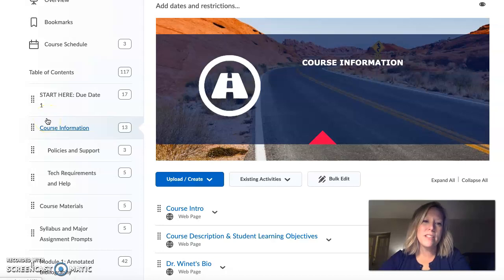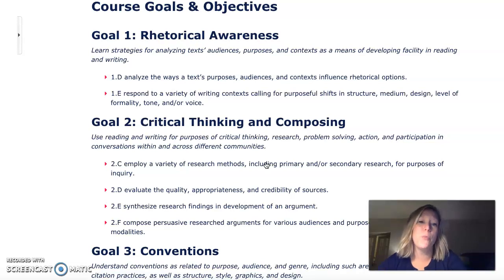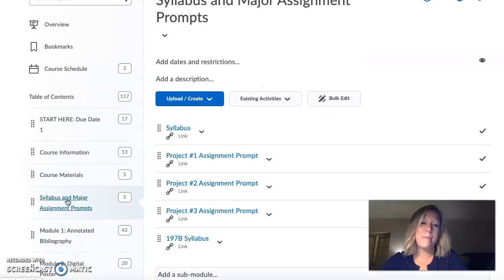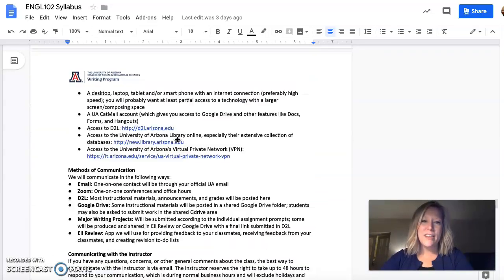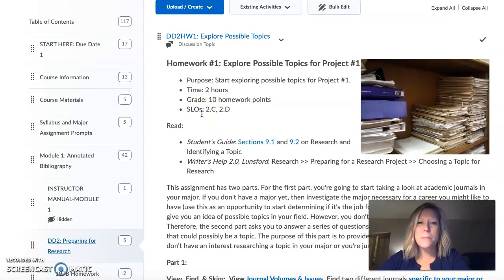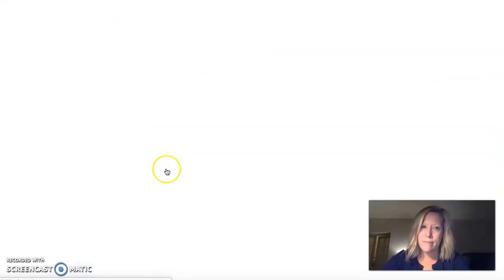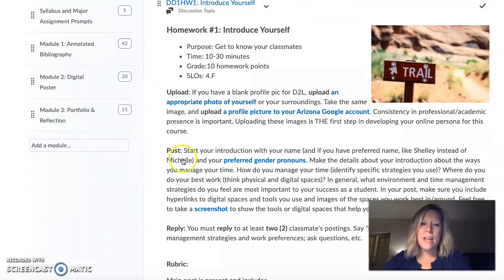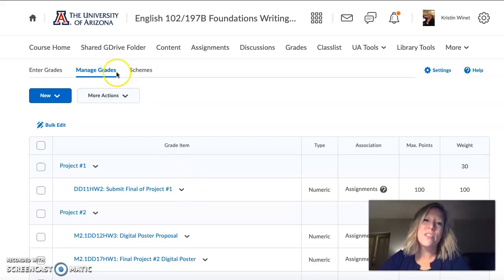Course Overview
In this video, I'll walk you through the course and show you how to find your assignments, where to post them, and how to use the discussion board. Enjoy!